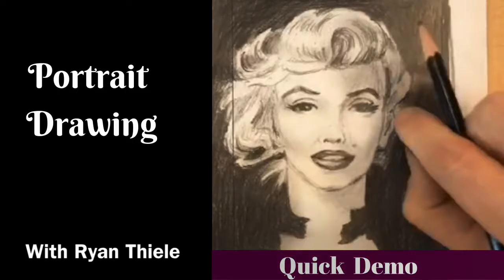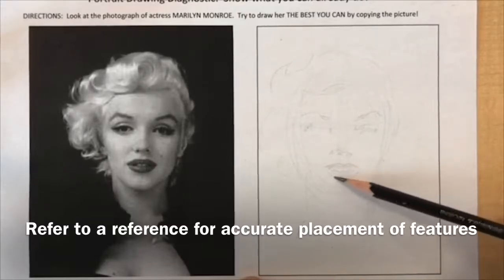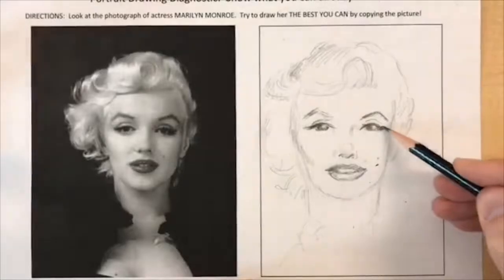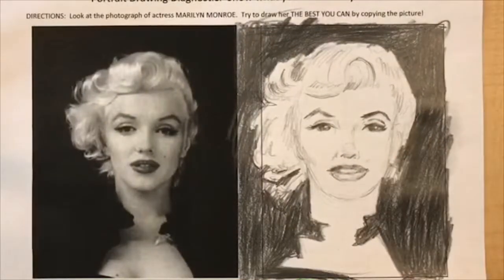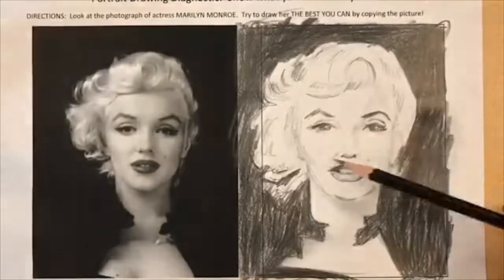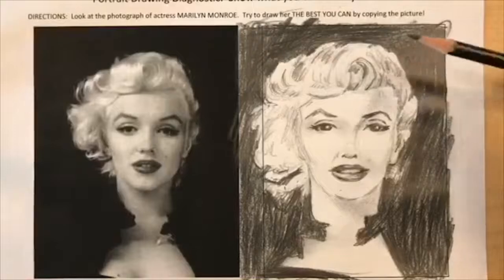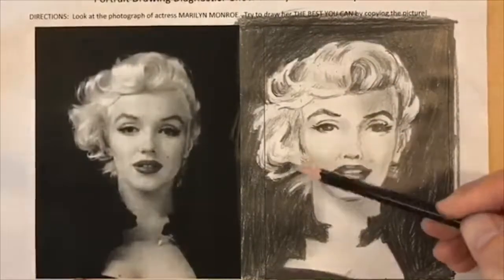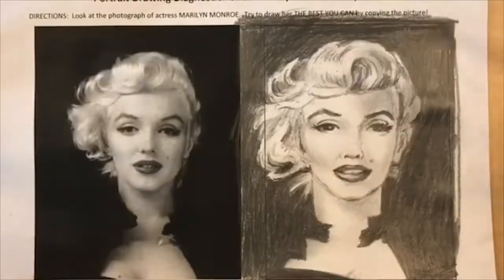Portrait Drawing: Pencil Shading Demo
In this short video, you can watch artist and art teacher Ryan Thiele draw and shade a portrait using a pencil. He will offer a few basic tips that will help you try this yourself at home or at school!